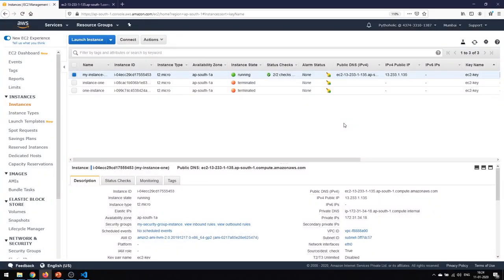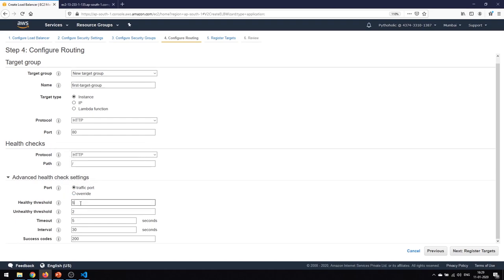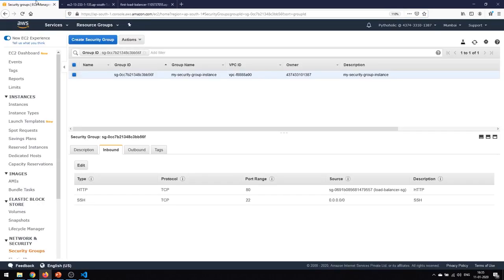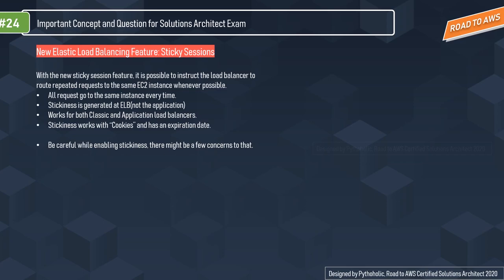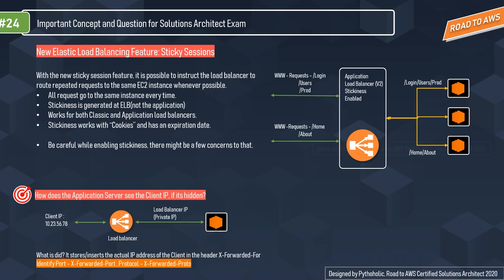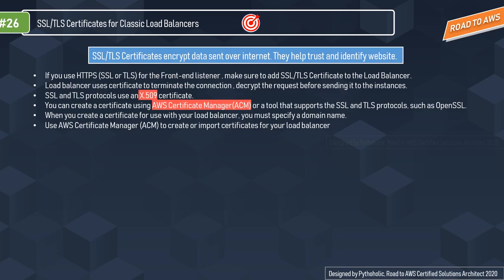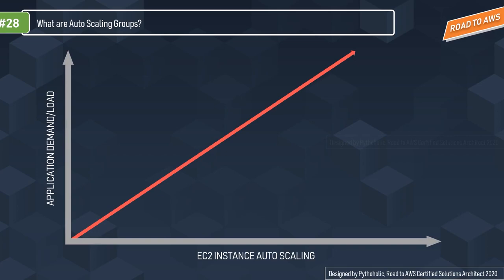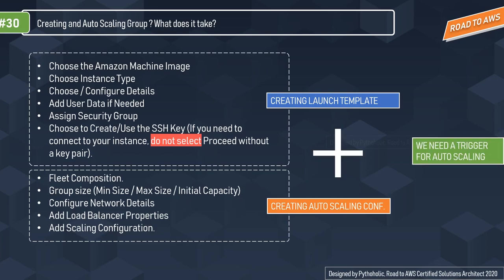Hands on Demo for EC2 load balancers | Simplified | Part 2 of 3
I would like to personally thank all of you for all the support and motivation. You guys are the BEST !!

We are a small family but we will move strongly together.

Welcome back to the Road to AWS series, and in today's episode of the road to AWS we will take a deep dive into AWS Load Balancers, Autoscaling Groups and We will get the hands-on demo for all the topics.

This will be divided into 3 parts so please watch all of them.

Timelines for your convenience:
00:06 --- Hands-on Demo and Explanations on How to Create an AWS EC2 Load Balancer.
12:16 --- What is the AWS Load Balancer Stickiness? How to enable them?
15:08 --- Hands-on Demo and Explanation for AWS EC2 Load Balancer Stickiness.
20:10 --- SSL/TLS Certificates for Classic Load Balancers
23:38 --- What are Auto Scaling Groups? Visual Explanations on ASG.